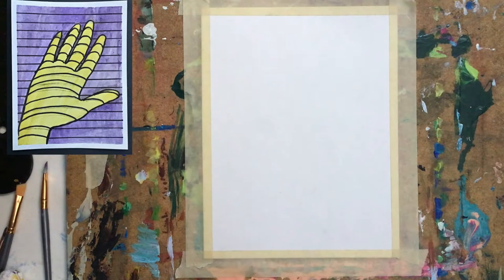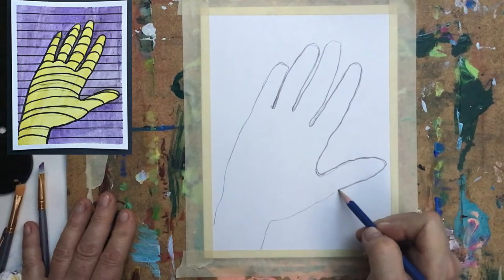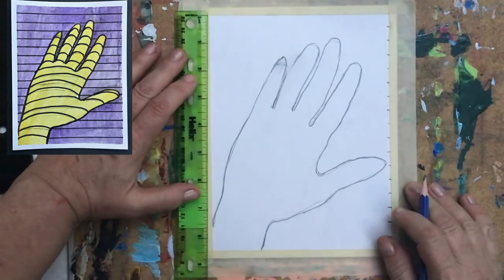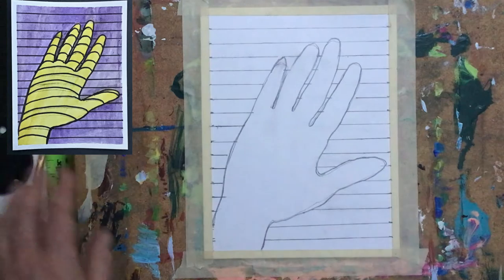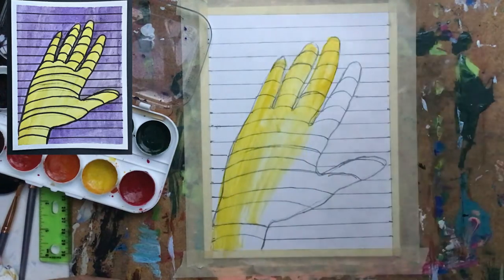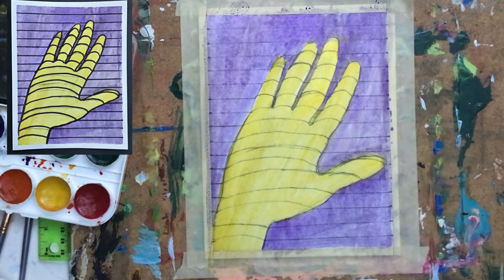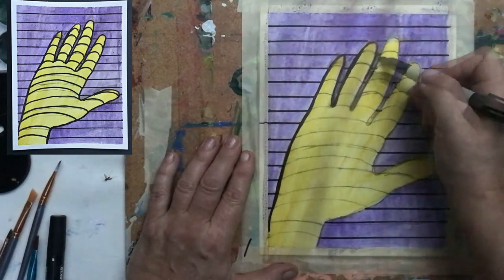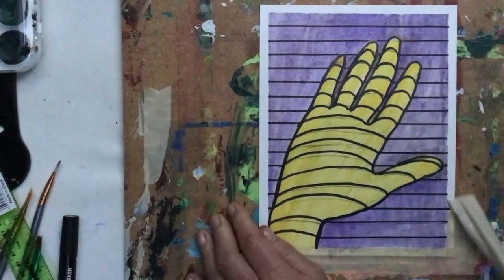Art Projects For Students: 3D Hand